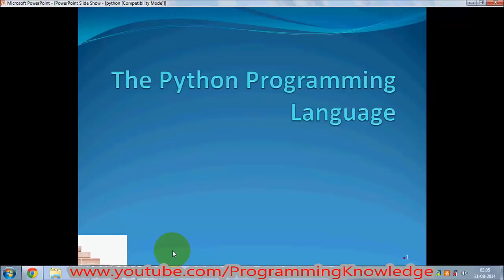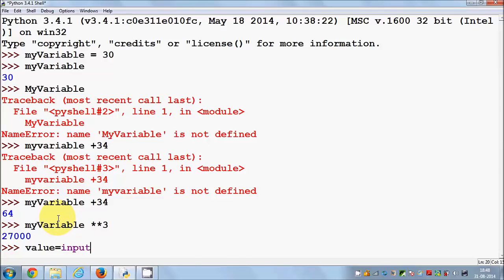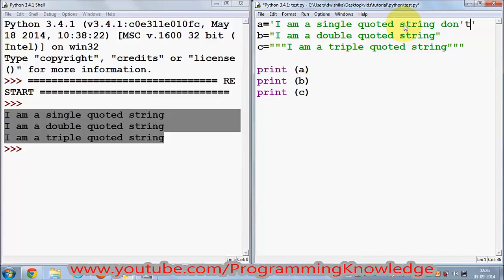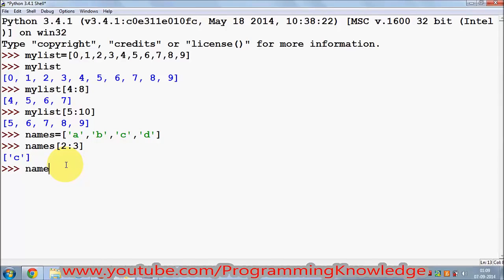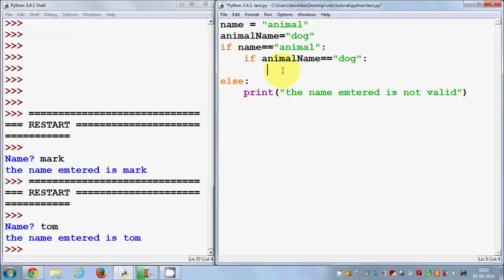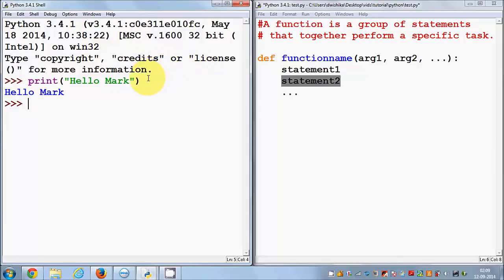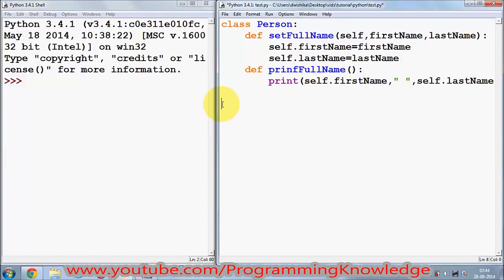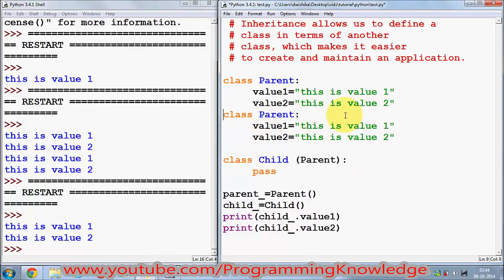Python Programming Tutorial Learn Python programming Python language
Become acquainted with Python Programming Language. A start for the starter